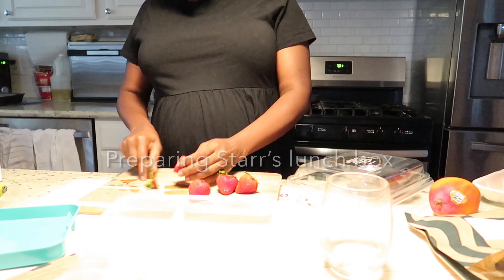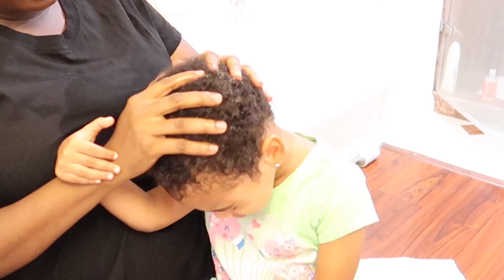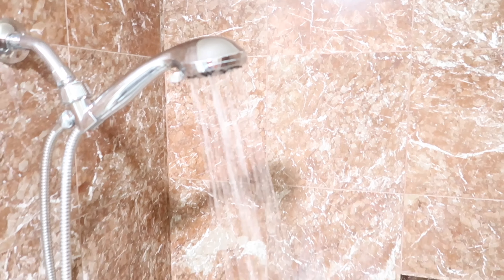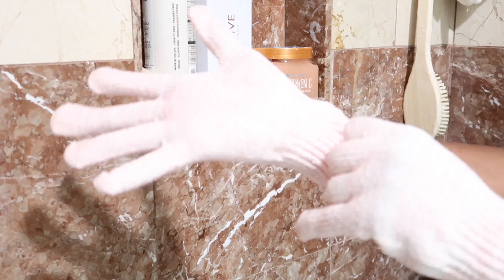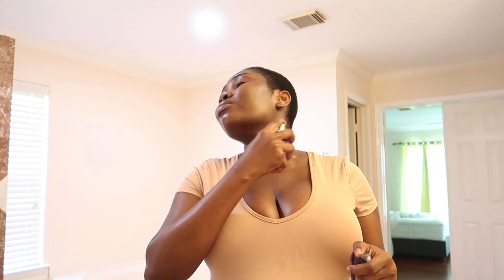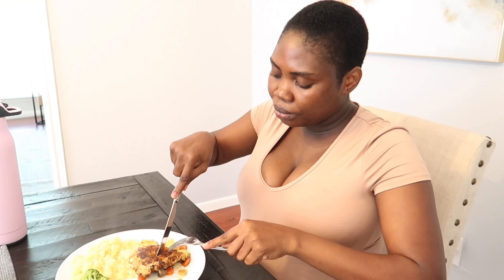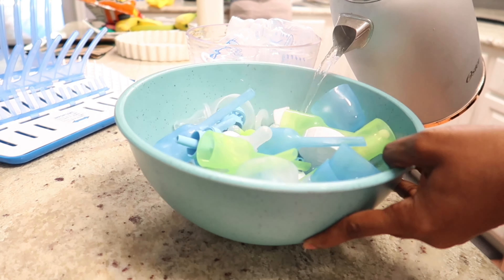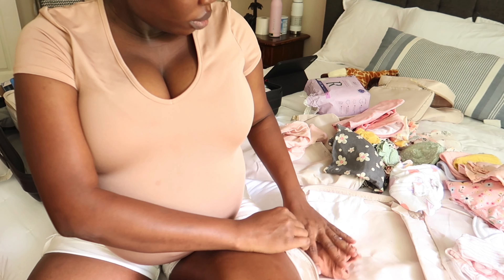9months pregnancy hygiene and self care before baby comes | Newborn prep | packing my hospital bag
Hi my loves I hope you enjoy this vlog .
I will. Catch u guys on the next one.

PRODUCTS USED

Body wash